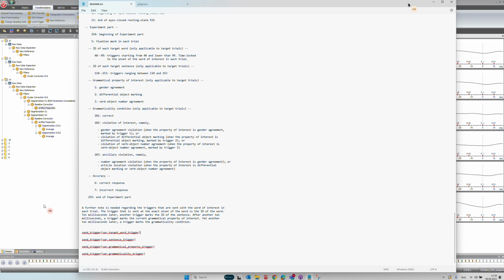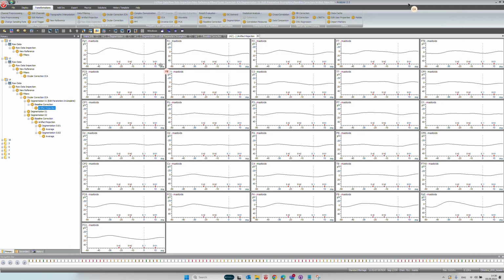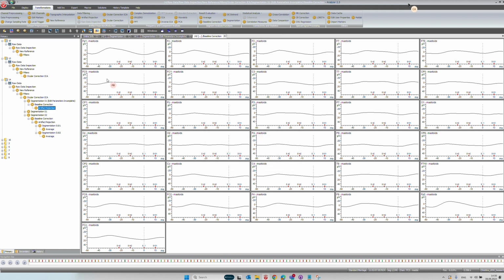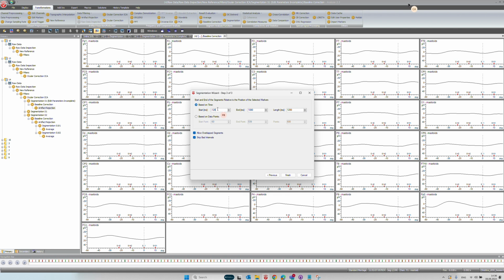Segmentation of ERPs involving several markers and time adjustments in BrainVision Analyzer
This live demonstration guides you through the process of segmenting event-related potentials (ERPs) in BrainVision Analyzer. The events of interest are represented by several markers, requiring some thought to time-lock each segmentation to the event onset.

Key tasks:

* Identifying relevant markers for segmentation

* Adjusting pre- and post-stimulus intervals

* Setting the appropriate time-locking point for subsequent averaging or analysis

This video is ideal for researchers, students or clinicians new to BrainVision Analyzer or looking to refine their segmentation workflow.

for more research, tutorials and software related to cognitive psychology and neuroscience, linguistics, data analysis and statistics.